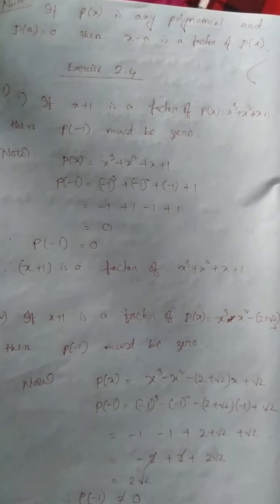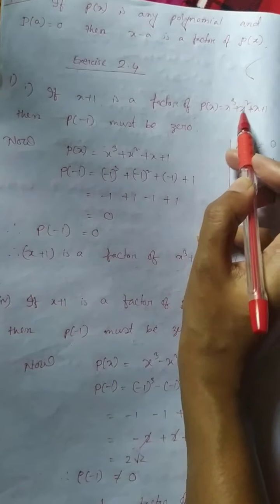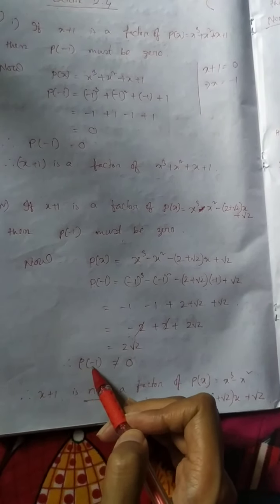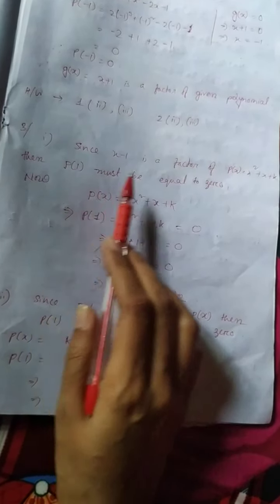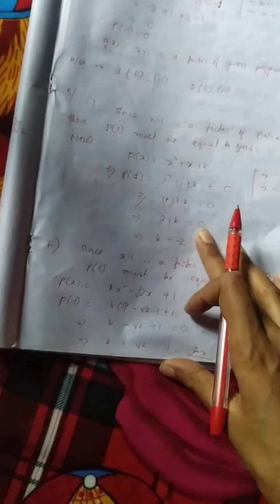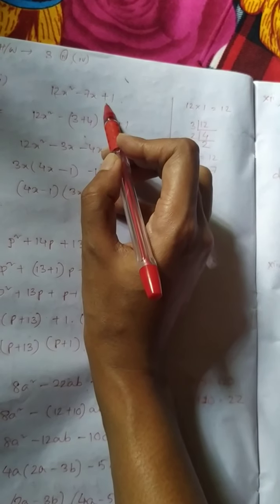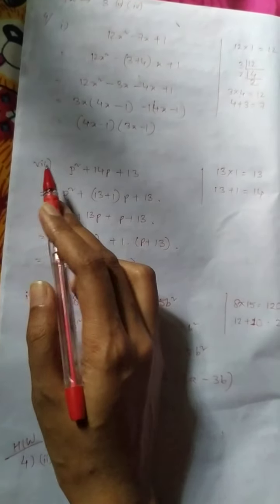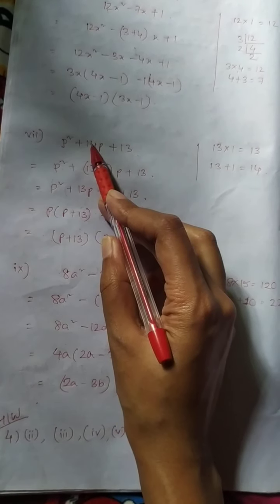Polynomial General Maths Class 9